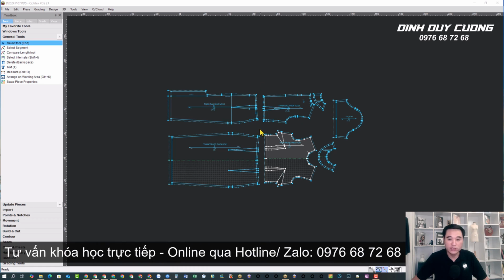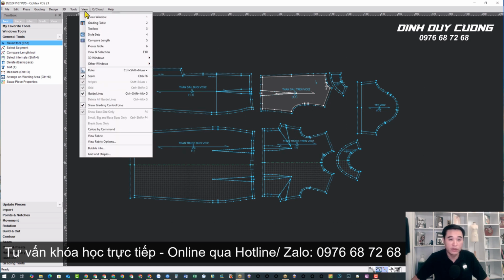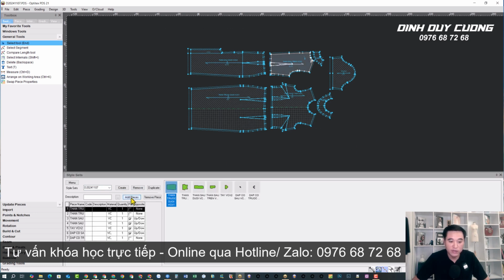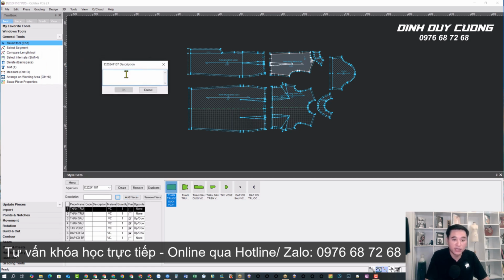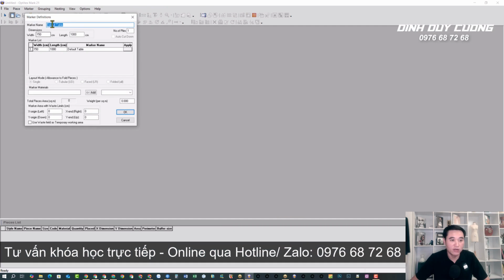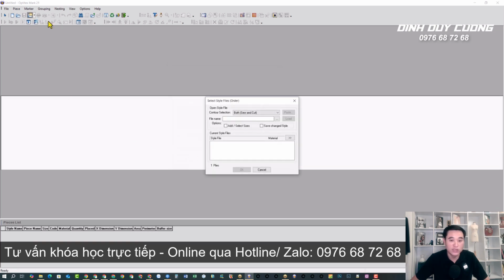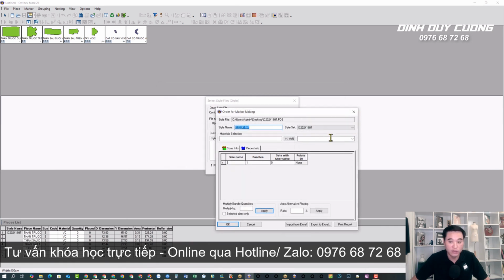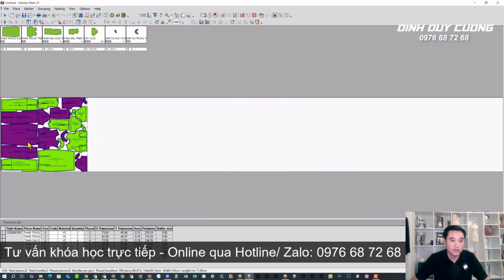Step-by-Step Guide to Marker Making in Optitex for Beginners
Learn marker making in Optitex step by step with this beginner-friendly tutorial. This video covers the complete marker making workflow, including marker creation, fabric settings, pattern placement, marker optimization, and plotting preparation. Perfect for pattern makers, fashion students, and apparel CAD users who want to master marker making from the ground up.